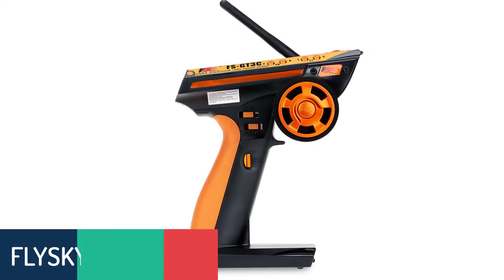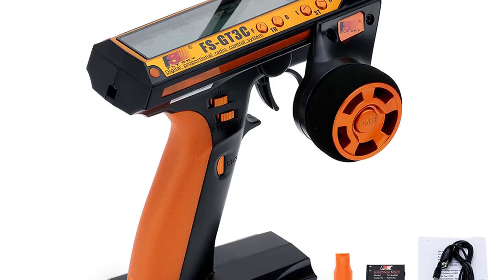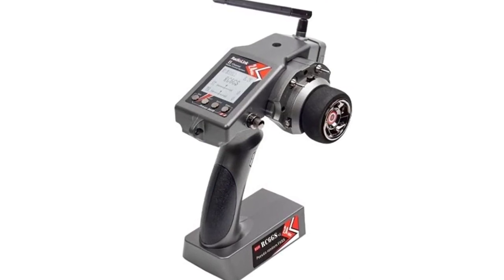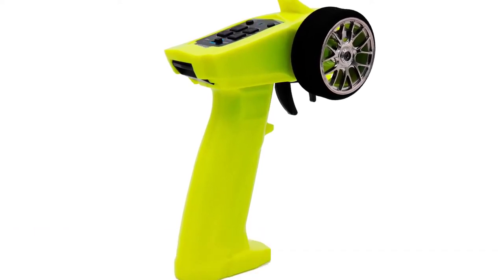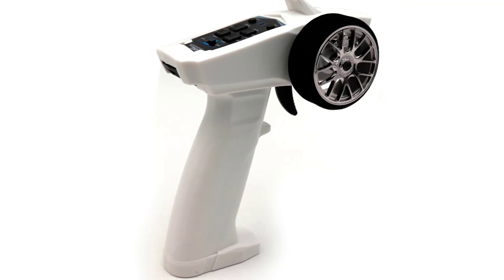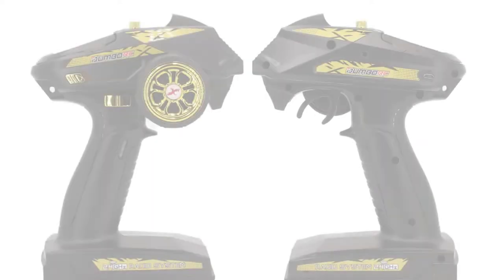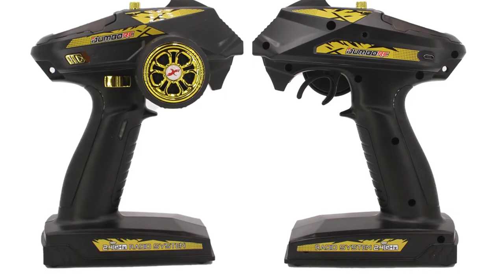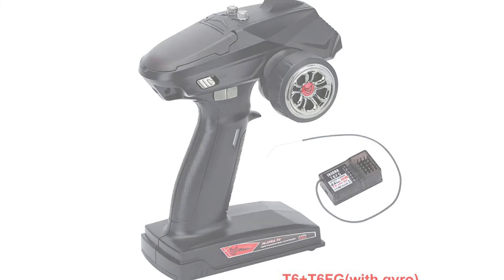TOP 5 Best Rc Radio Transmitter in 2022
TOP 5 Best Rc Radio Transmitter in 2022. In this video we are showing top 5 best rc radio transmitter. I think you will be happy to see the review video of our rc radio transmitter.

5. FLYSKY FS-GT3C Rc Radio Transmitter

4. Radiolink RC6GS Rc Radio Transmitter

3. U-Angel-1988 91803G Rc Radio Transmitter

2. DumboRC X6FG Rc Radio Transmitter

1. INJORA Rc Radio Transmitter

arr reviewer